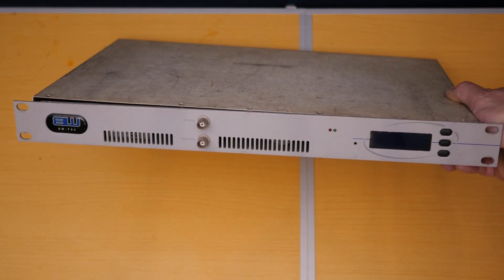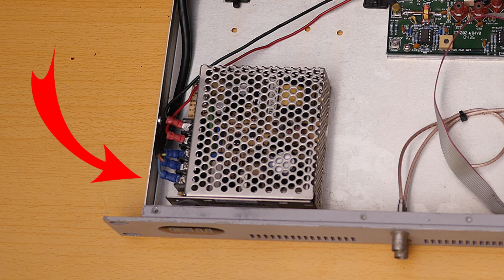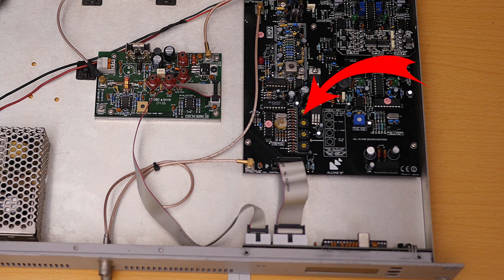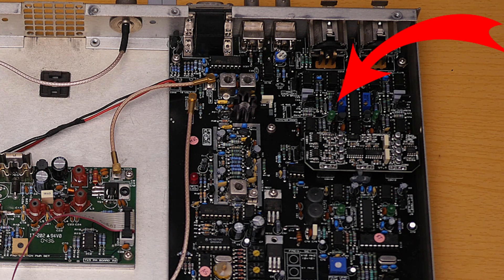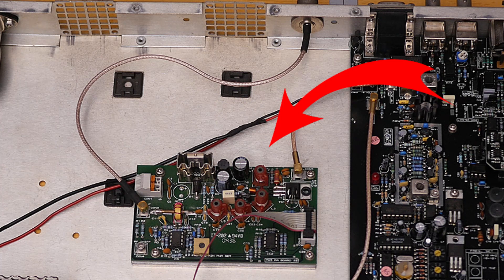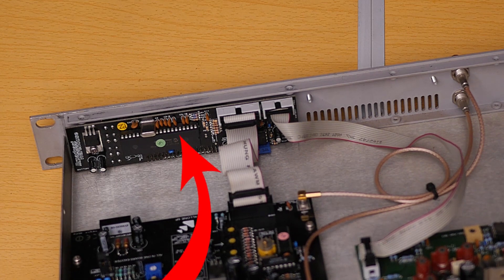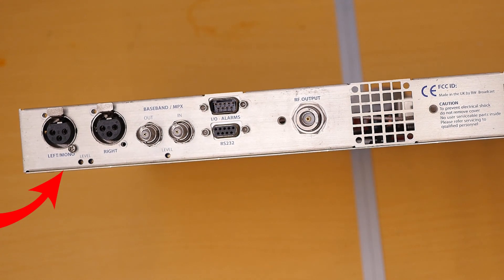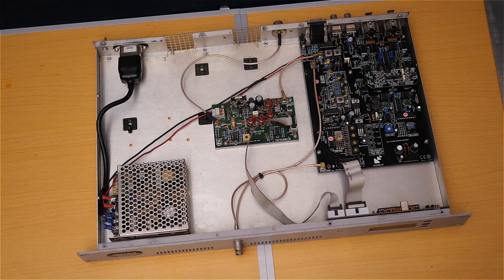FM Transmitter 5 Watt Broadcast Warehouse Radio Station Transmitters. Looking Inside BW TX5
A good quality FM radio transmitter will have specific components that make up a complete FM transmitter. In this video, we look inside a Broadcast Warehouse BW TX5 transmitter, which is a 5 Watt stereo exciter that has built-in limiting and power output control. This transmitter also has many features such as short circuit protection.

To get a better understanding of how radio transmitters work we look at each part of the transmitter from the power supply to the RF exciter and RF amplifier.

These separate parts come together to form a complete FM transmitting system.

We also look at the connectors on the back that allow the audio signal to go in and the RF signal to go out.

These kinds of modular transmitters can be adapted to provide almost any power output from a 1 Watt FM signal to many hundreds and even thousands of Watts. Importantly though is the design and build quality which results in a nice clean pleasant sounding radio signal with controlled and clear audio modulation.